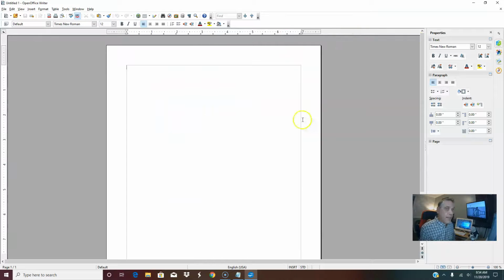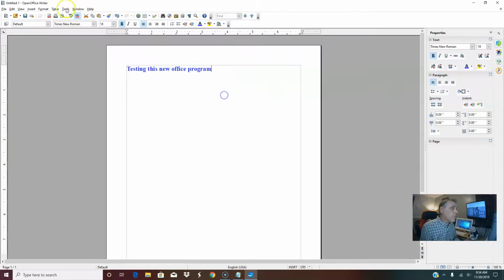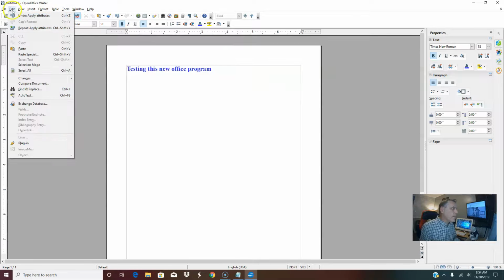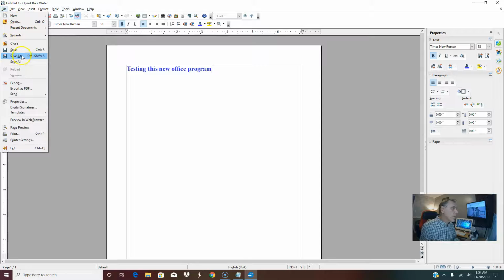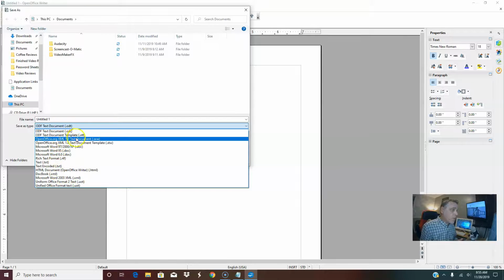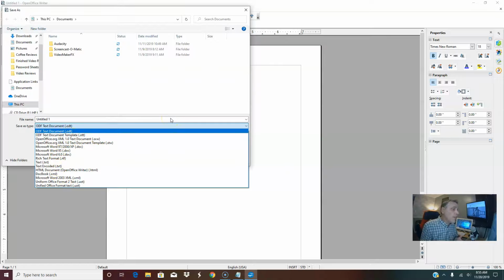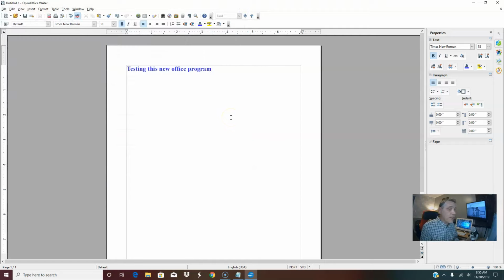ms office alternative for windows best microsoft office alternative for windows & mac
ms office alternative for windows -  8 Best Microsoft Office Alternatives for Mac Users best microsoft office alternative for windows & mac.

 5 Ways to Get Microsoft Office For Free - wikiHow

Originally Answered: How can I get Microsoft Office for free for Mac
Where Can I Get Microsoft Office For Free Videos
Best ms office alternative for windows 10

 Ms office alternative for windows free
Ms office alternative for windows 7

-James Powell